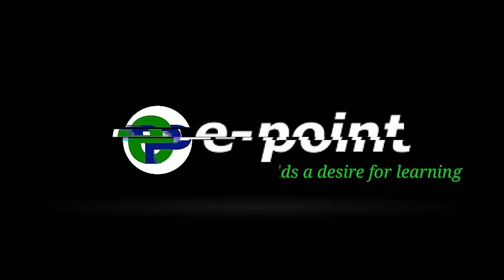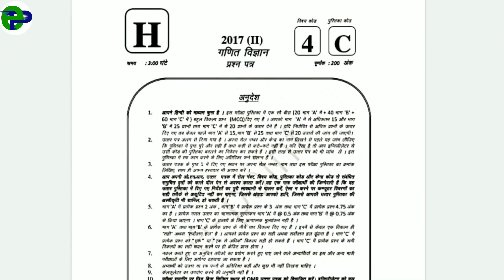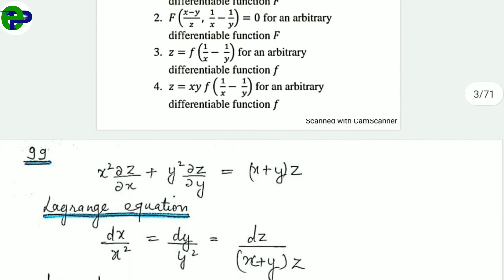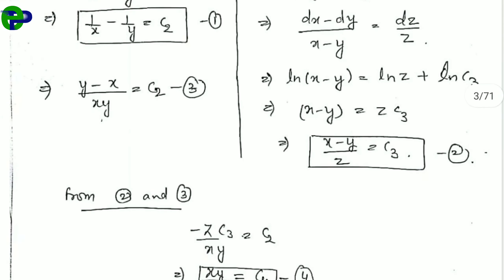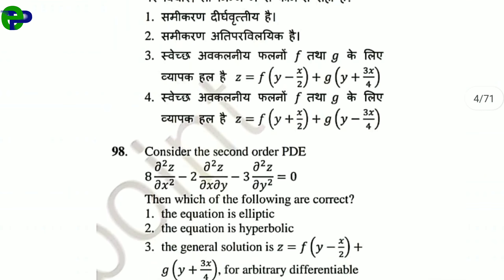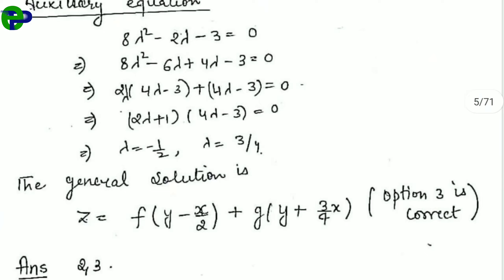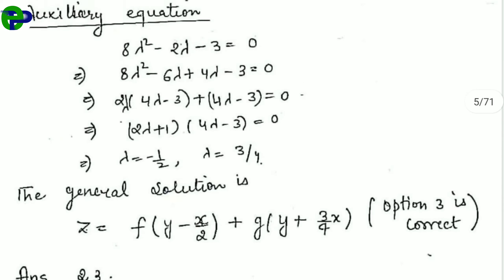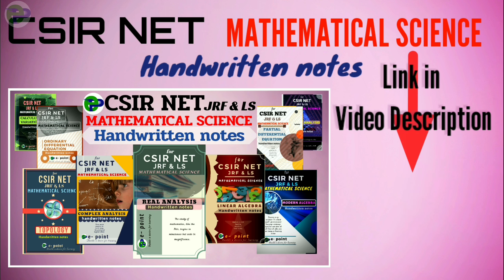CSIR NET MATHEMATICAL SCIENCE PAPER SOLUTION | DEC 2017 (Set - C) paper solution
CSIR NET MATHEMATICAL SCIENCE PAPER SOLUTION | DEC 2017(SET-C)

Hello friends
I am Avinash dewangan
Walcome to e-point channel
DEC 2017(SET-C) PAPER SOLUTIONSOLUTION - CSIR NET MATHEMATICAL SCIENCE 35 questions

PURCHASE LINK(COMPLETE PACKAGE) -
CSIR NET - MATHEMATICAL SCIENCE(Handwritten notes) by e-point

Aap topic notes, Syllabus, and paper instructions niche links se download kr skte hain 👇